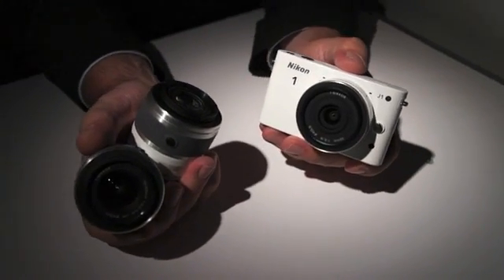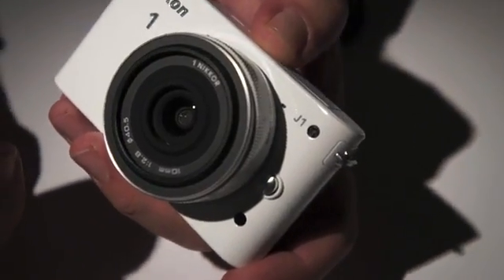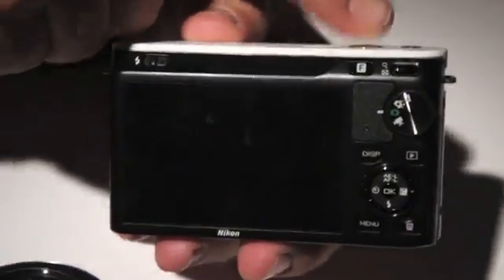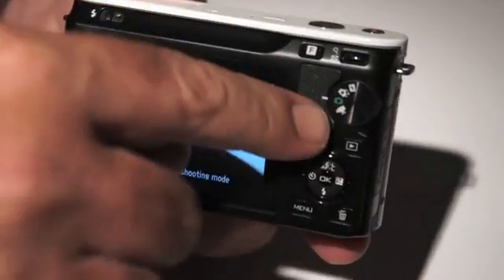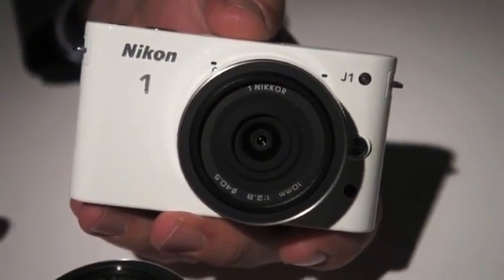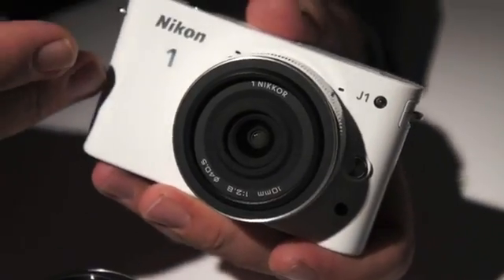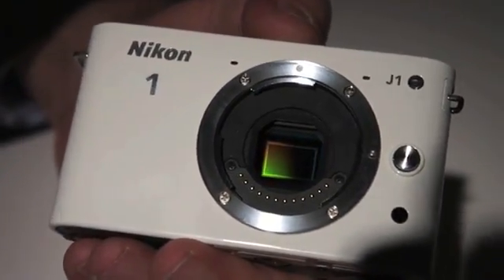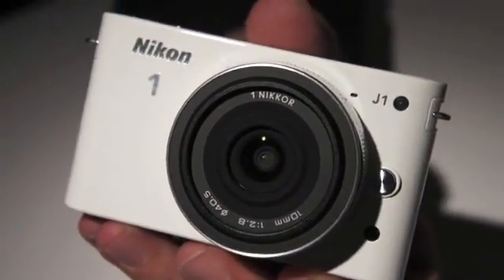Nikon 1 System Hands-On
Nikon has announced the V1 enthusiast small sensor mirrorless camera. Built around what the company is calling a 'CX' format 10MP CMOS sensors, the camera is part of the company's new Nikon 1 line. The V1 is intended as the higher-end model in the lineup and features magnesium alloy construction and a 1.4M dot electronic viewfinder. It also has an accessory port allowing the connection of the SB-N5 mini speedlight or GP-N100 GPS unit. Like the J1, in can shoot 1080i60 video and combines both phase detection and contrast detection autofocus. The 1" type sensor (13.2mm x 8.8mm) gives a 2.7x crop. The V1 kit with 10-30mm (27-81mm equiv.) lens will be $899.95 and will be available around October 20th. An adapter allowing the use of Nikon F-mount lenses will follow.